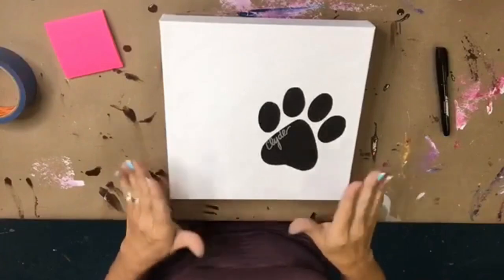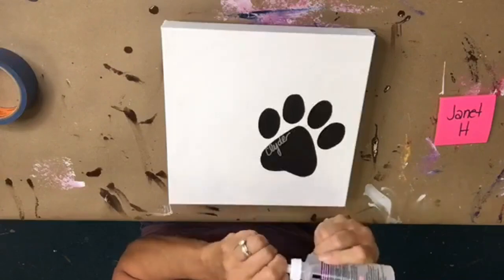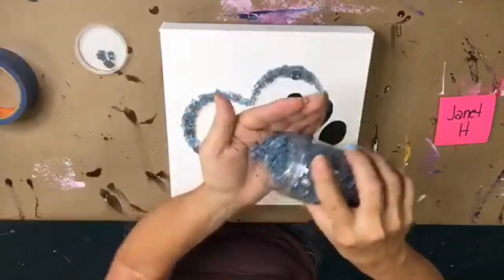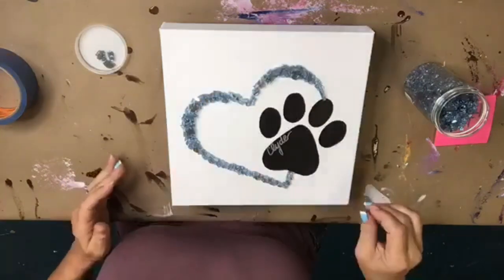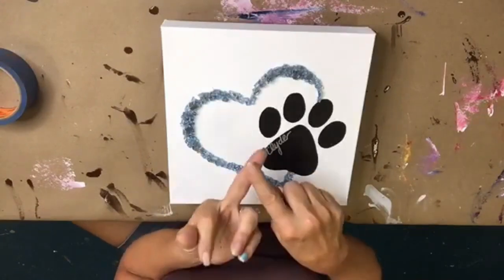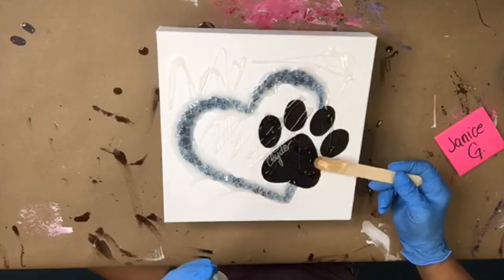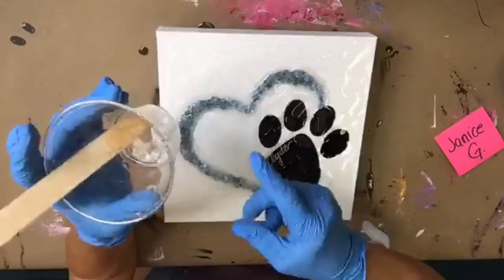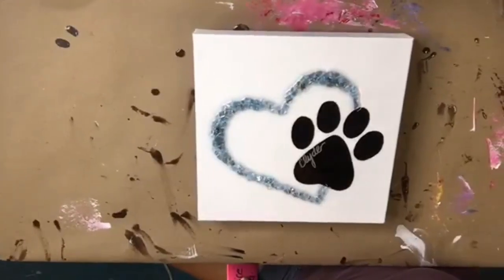Dog Paw (Glass & Resin Art Tutorial)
Calling all dog lovers! I'll show you how to paint this paw print and create a heart on the canvas out of tiny blue glass pieces. This is so easy and simple to make and would make a great gift for the pet lover in your life. We'll finish our art piece off with resin too!